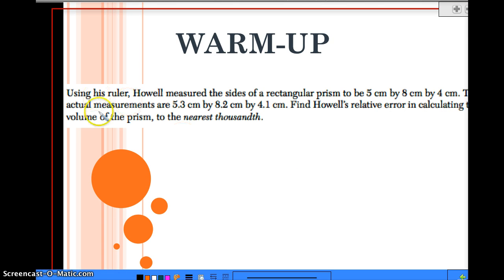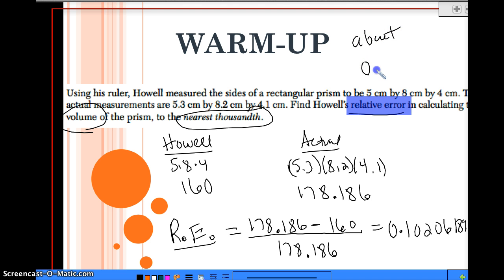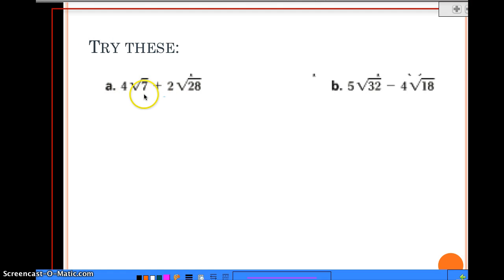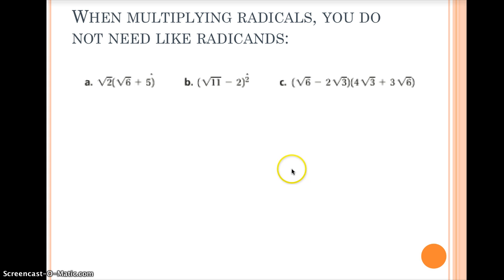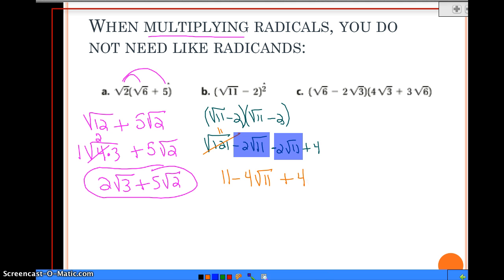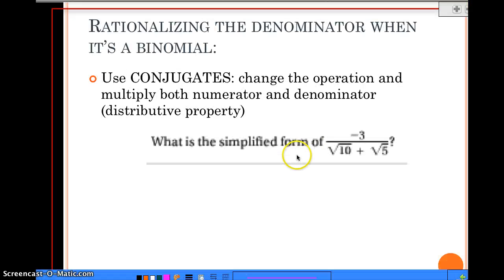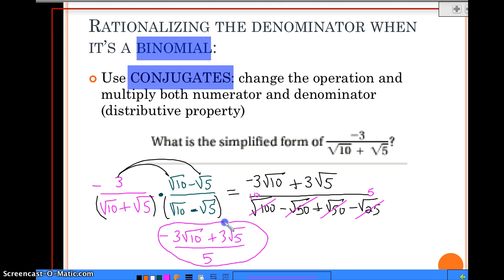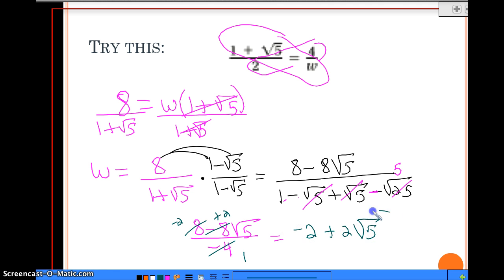Algebra 1 Hon 10.3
Honors Lesson 10.3